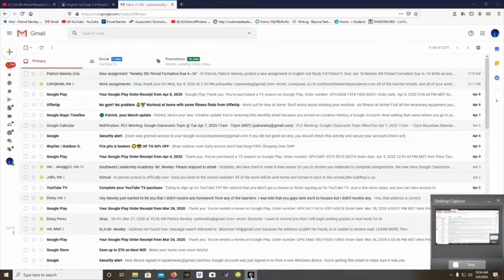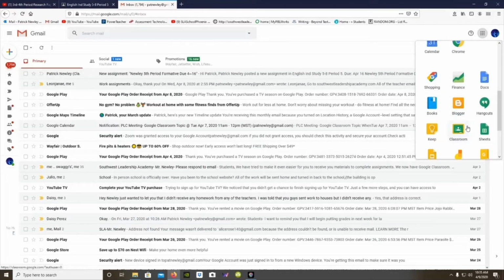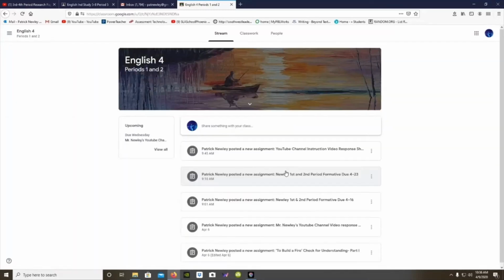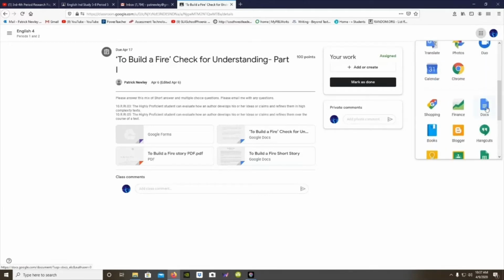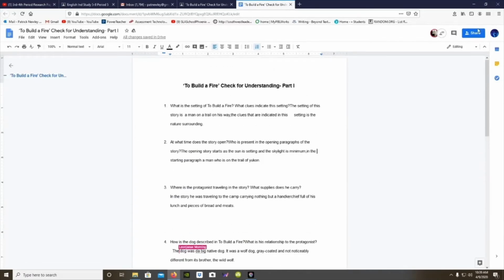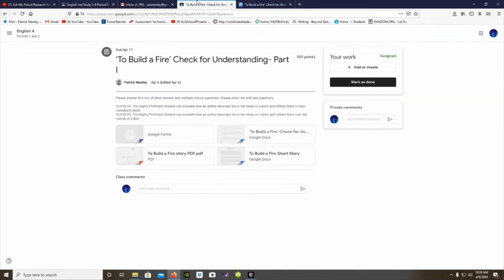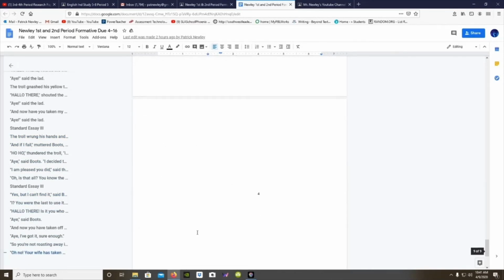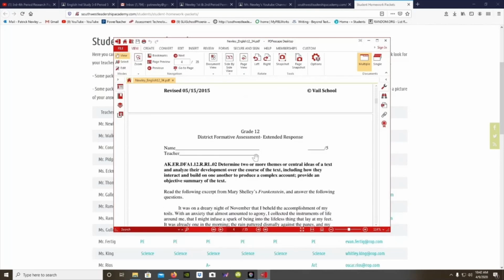5th Period Google Classroom Review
This is a review on how to use google classroom. I have had many students ask the past few days. Please watch if confused.